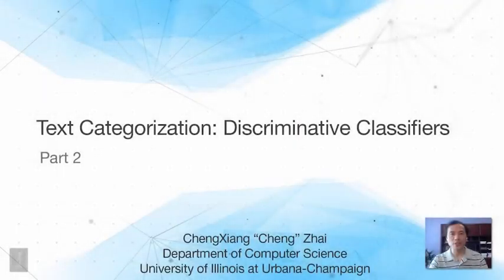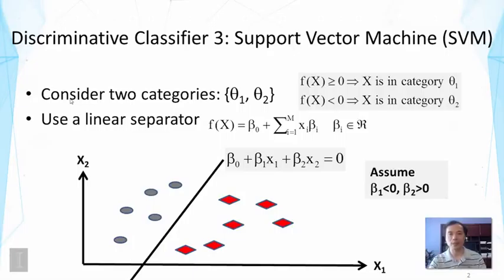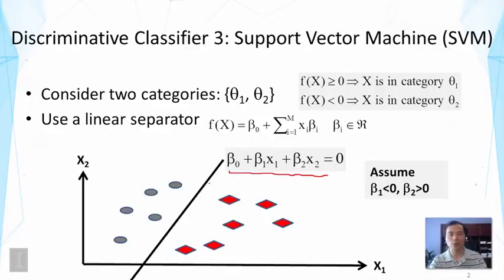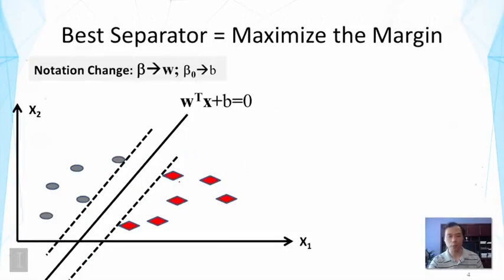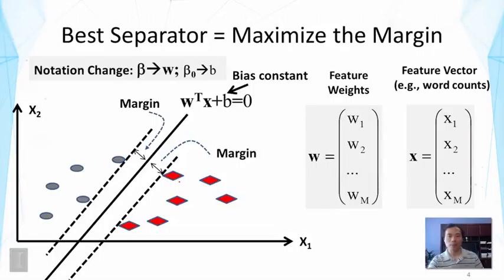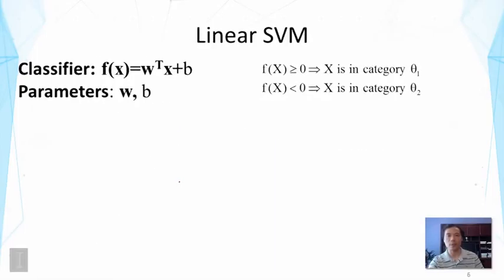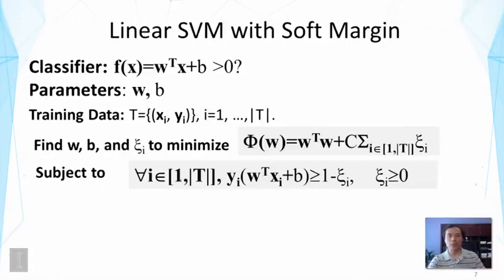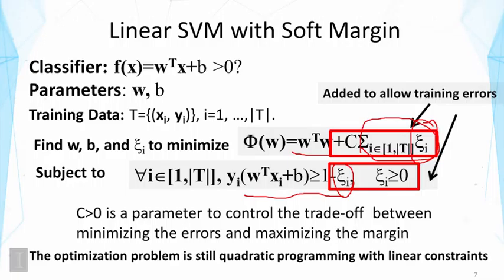Lecture 40 — Text Categorization Discriminative Classifier - Part 2 | UIUC